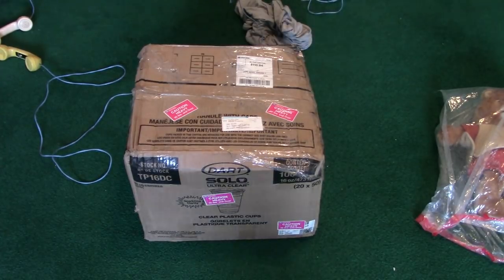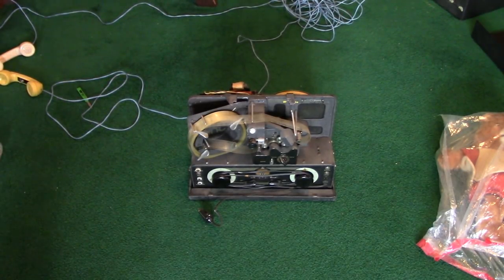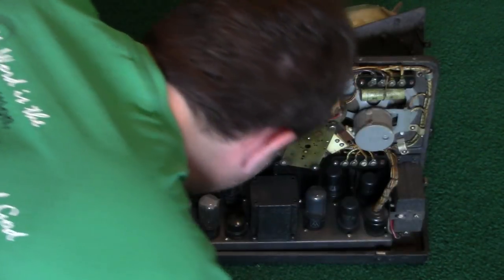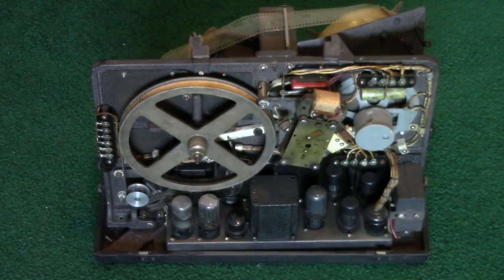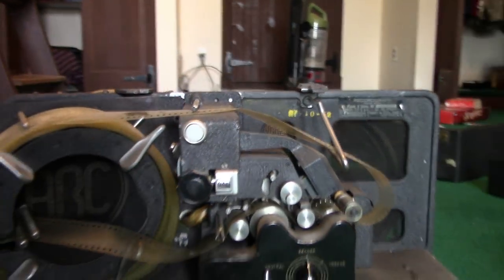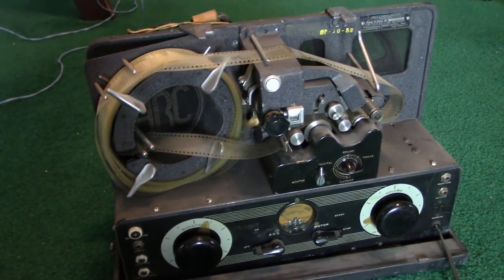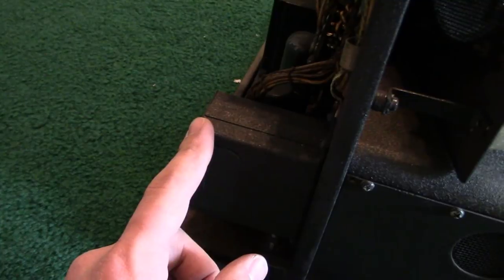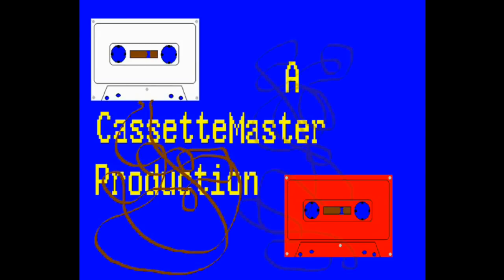Recordgraph -- First Impressions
I have just acquired a very unique type of "tape recorder". This unit records audio onto 35mm film by embossing. The 50-foot roll (although you can fit more on there if you want) records for 2 1/2 hours continually, with the film running in a continuous loop, like an 8-track, playtape, and Cousino cartridge.

Presently this unit is unrestored, and will need a playback needle. But I plan on restoring this unit, once I get a workbench, which should be soon. If all goes to plan, I will be working with my friend and brother in Christ David on a bench on Saturday.

This unit will be recapped, and I will do what I can to get this unit fully functional.

Unfortunately, the film appears to be blank, so no interesting old recordings to transfer.

The unit is manufactured by Fredrick Hart & Co. Inc. This unit is the Recordgraph model A. These units were used commercially in the 1940s to record live footage of WWII, the D-Day invasion, and even the Nuremburg trials. They were also used to record telephone conversations.

I hope to upload more videos as progress is made on the restoration of this rare, mostly unheard of recording device.

The closest cousin to this machine would the the Tefifon format, a German playback-only cartridge with a band running in a continuous loop with multiple grooves of music. I would be more interested in the Tefifon...only if there were machines that would record onto them. But as a playback-only format, I am not all that interested.

This Recordgraph's film format was known as Amertape.

"The Directory of Signal Corps Equipment", where I first stumbled across this strange format: